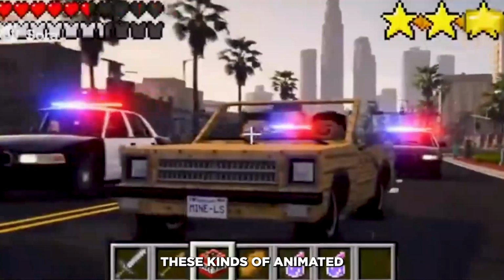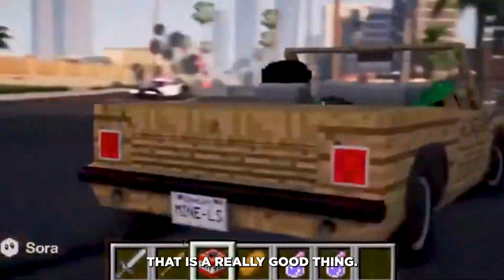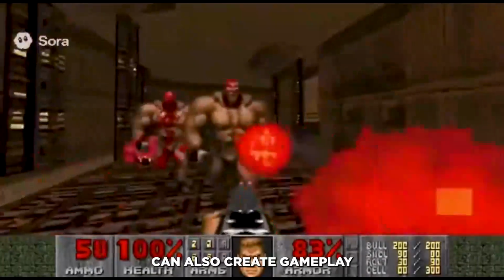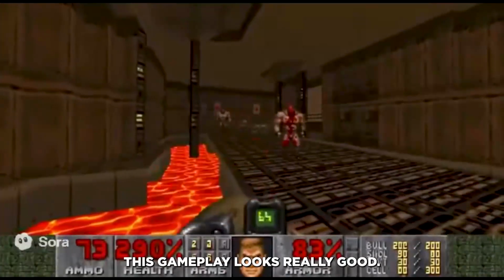The Sora 2 problem nobody's talking about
Discover the hidden issue with Sora 2 that is not being discussed, and how it affects the overall performance of this innovative ai tool. The Sora 2 problem nobody's talking about is a critical concern that can impact the way we utilize Sora ai and other ai trends in our daily lives. As we delve into the world of ai tools and their applications, it's essential to address the challenges associated with Sora ai and explore potential solutions. In this video, we will examine the Sora 2 problem in detail, discussing its implications and the potential consequences of ignoring it. By understanding this issue, we can work towards creating a more efficient and effective ai system that benefits from the latest ai trends and tools. The Sora 2 problem is a complex one, but by shedding light on it, we can foster a more informed discussion about the future of Sora ai and its role in shaping the ai landscape.